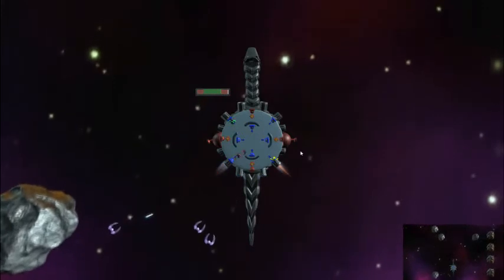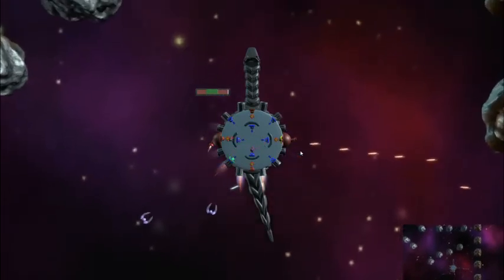AI for Computer Games Class -- Spring 2017 -- "Jurassic Battlefield"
Final game demo video for the game "Jurassic Battlefield" made by students from the University of Florida's Department of Computer & Information Science & Engineering (CISE) in Spring 2017 in Dr. Lisa Anthony's "AI for Computer Games" course.